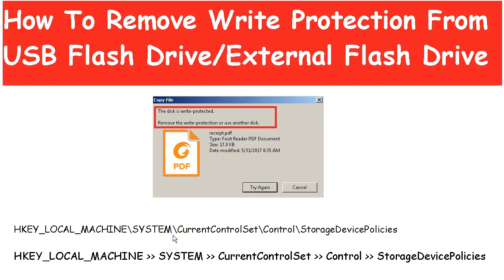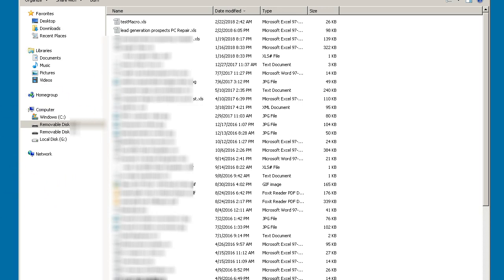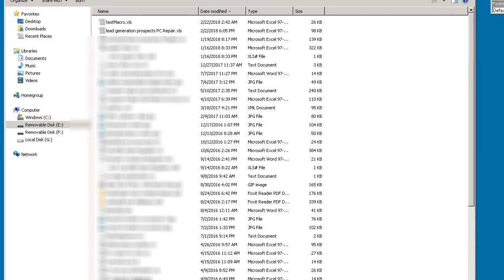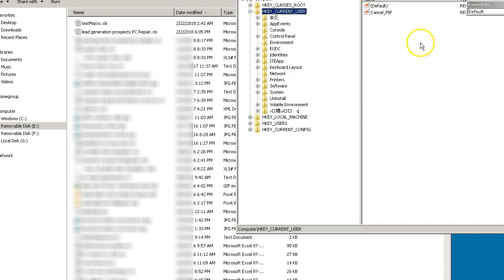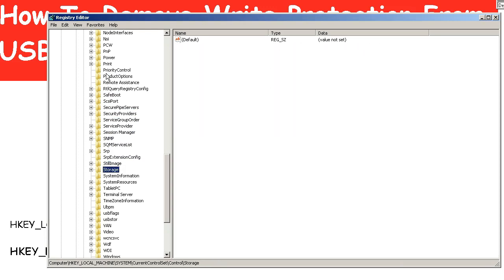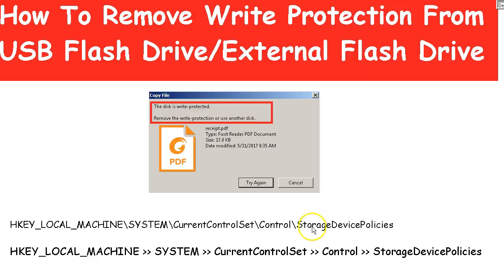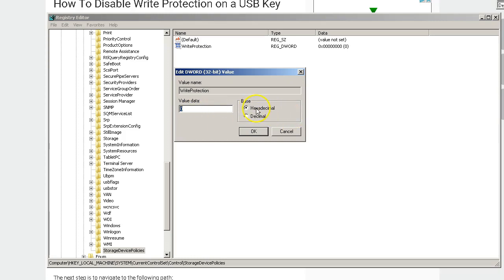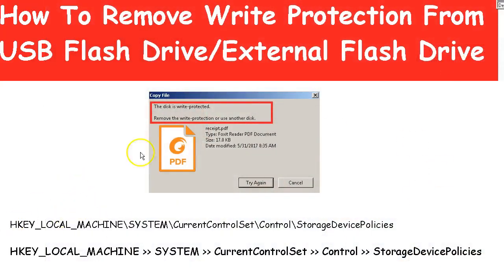How to remove write protection error from USB flash drive - Paul Facey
How to remove write protection from USB flash drive using command prompt/cmd = attributes disk clear readonly

how to remove the write protection error “The disk is write protected. Remove the write protection or use another disk.”  from USB flash drive stick
remove the write protection error from USB flash drive
how to disable write protection from USB flash drive